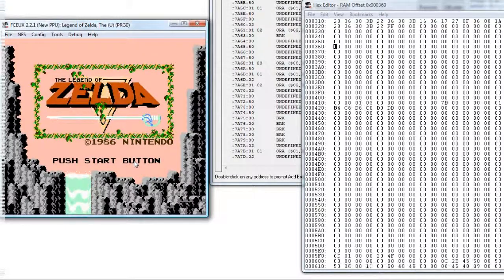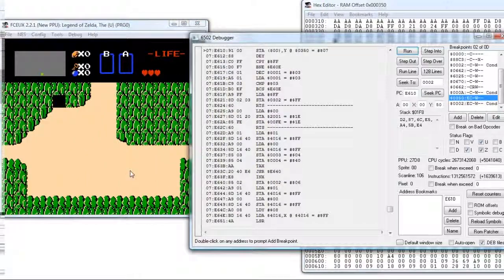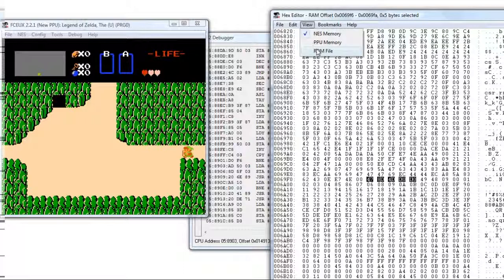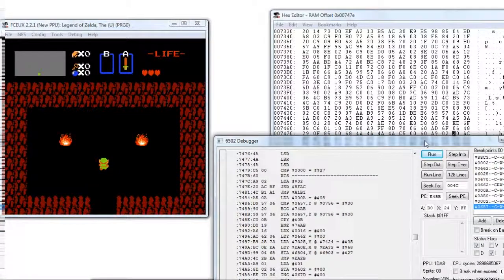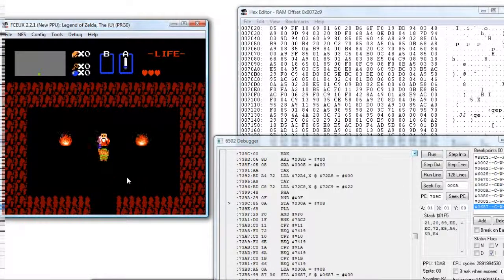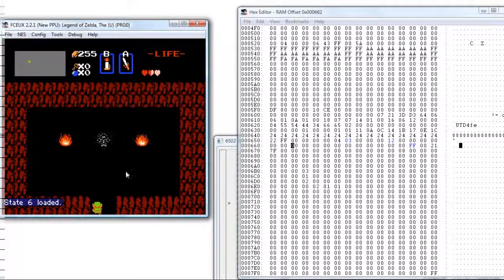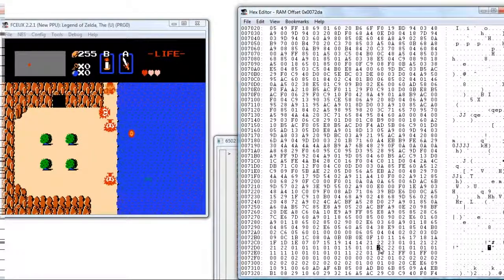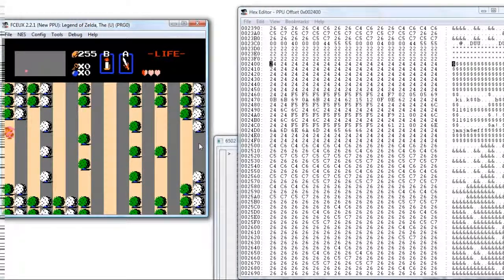Quick Legend of Zelda RAM & PRG(ROM) Hacking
This video is not as short as I was hoping for, but it still covers what I was trying to do.  This is another video I created demonstrating hacking of the RAM and ROM of an NES game, which I picked  LOZ in this case.  I will show how to figure out where the game stores enemy generation in screens with the help of RAM, figure out how to change the items that appear in certain places (in my case the blue ring), and a little bit more as well.

Also, sorry for some embarrassing slurring of my words.  I did not notice I was doing that while recording.